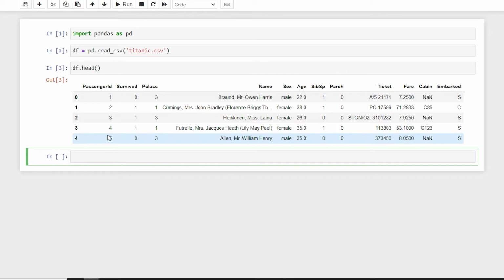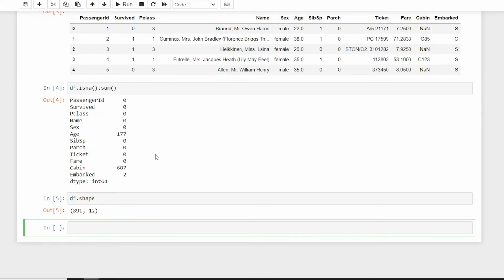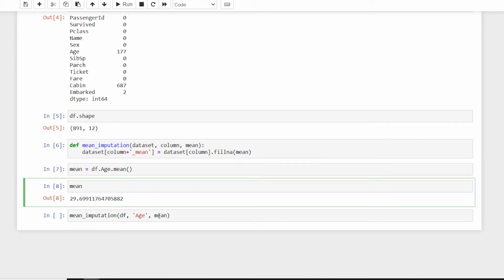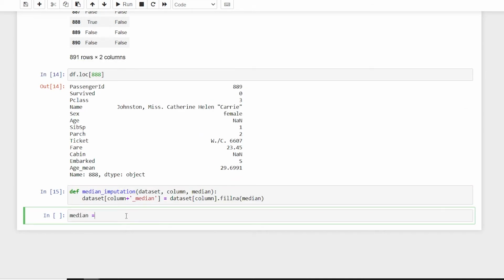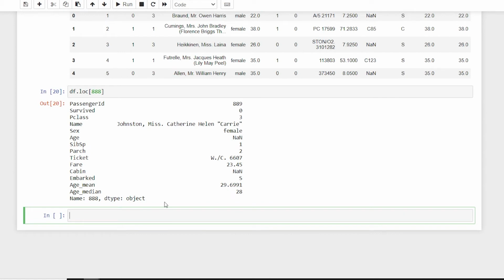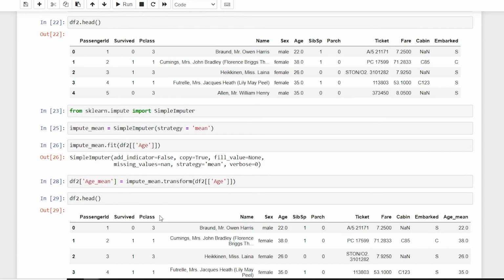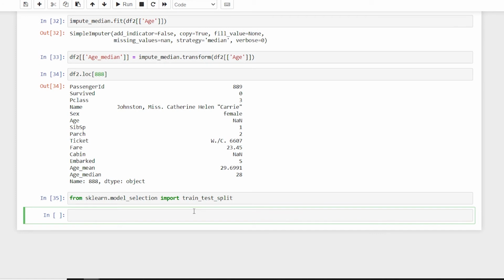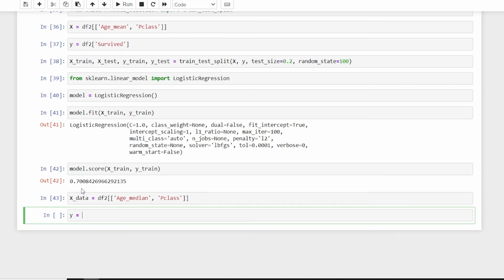Simple Imputation - Feature Engineering/Manipulation | Getting Started with ML | Part 20